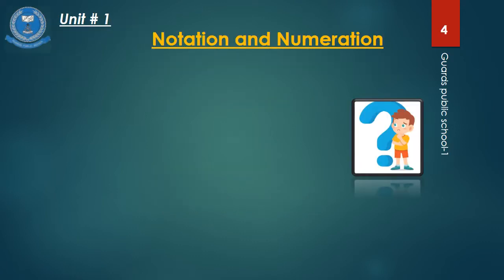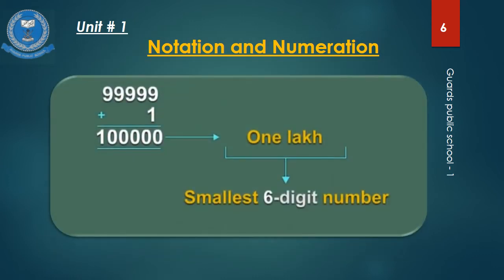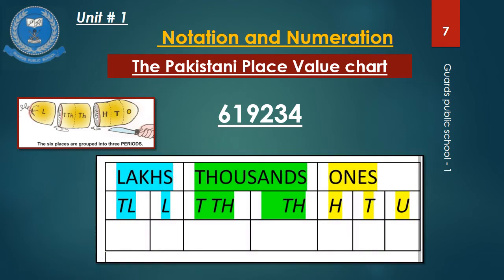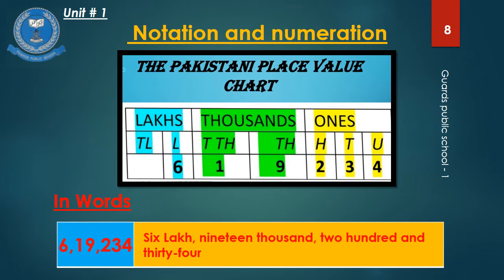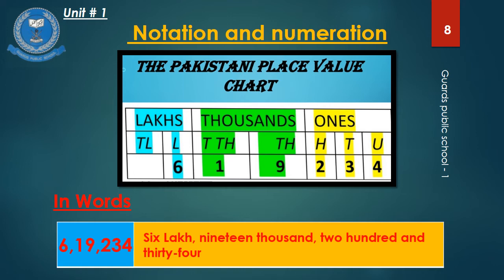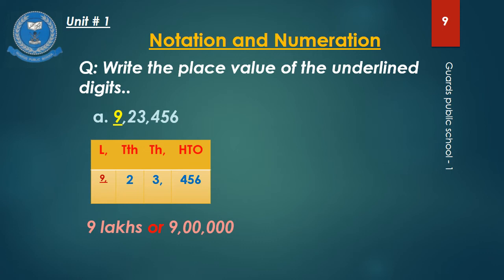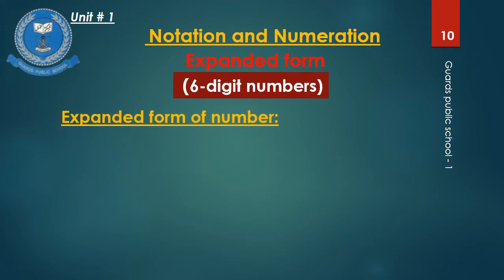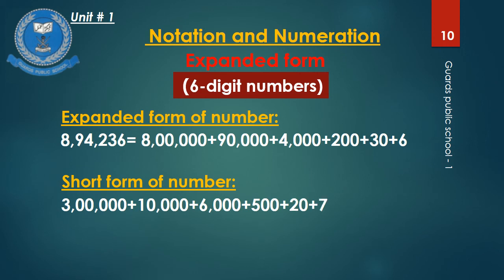Lecture # 1 Maths - 4